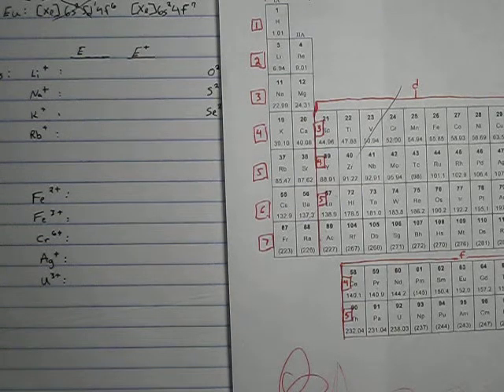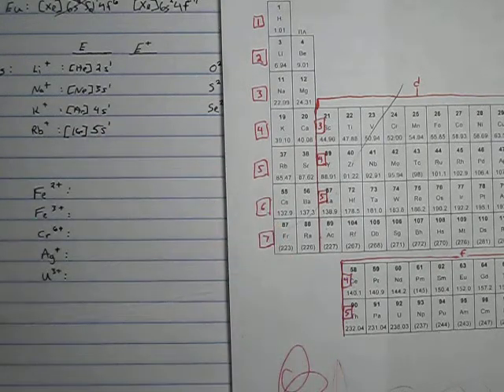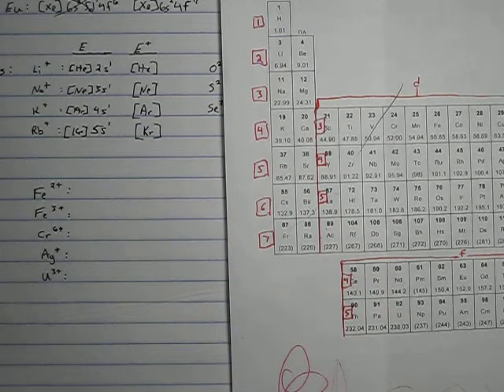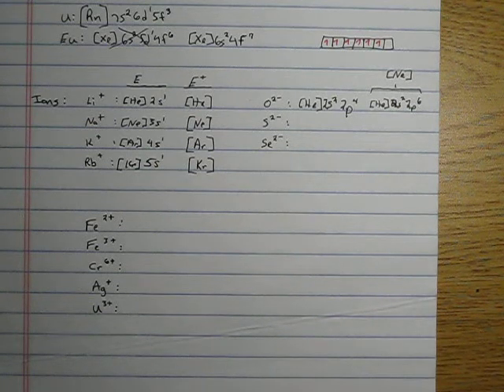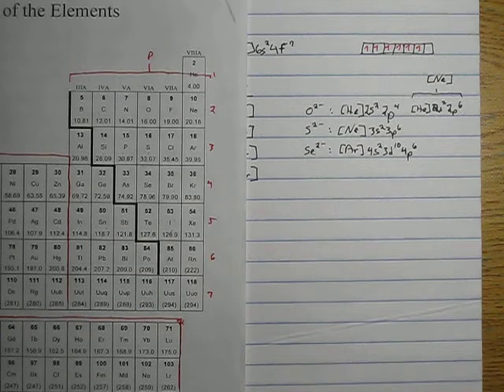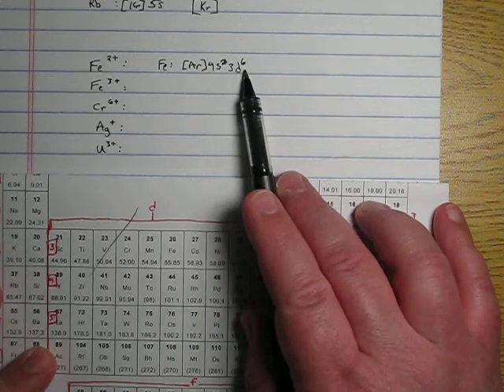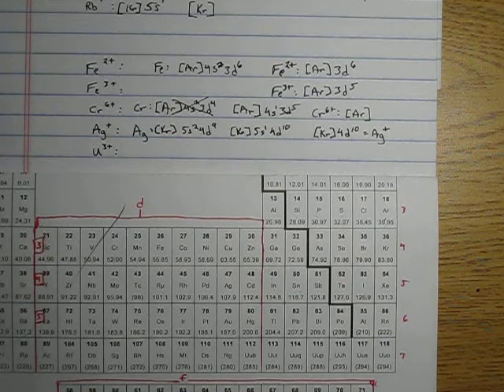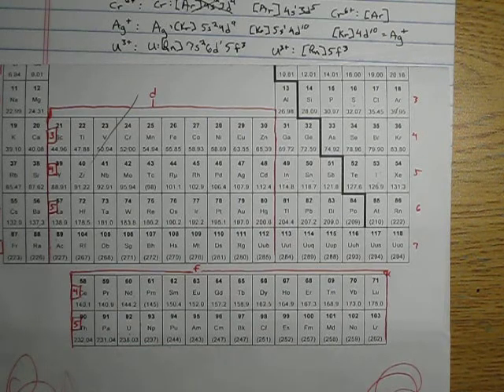Electron Configurations 4